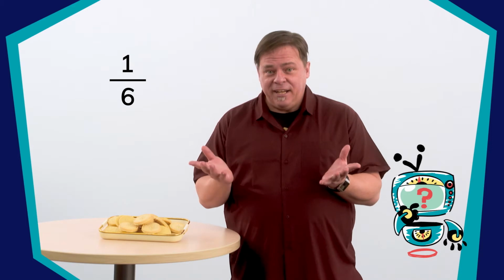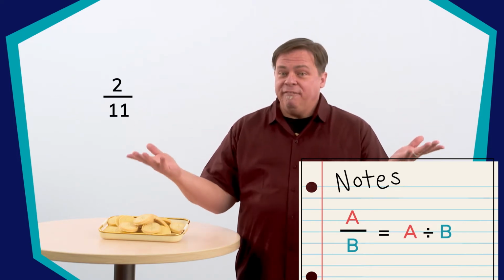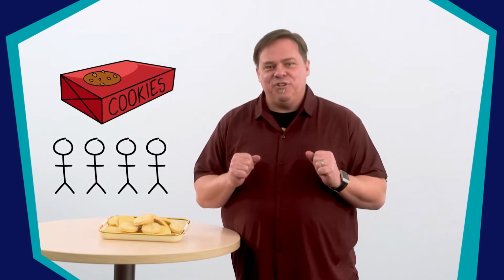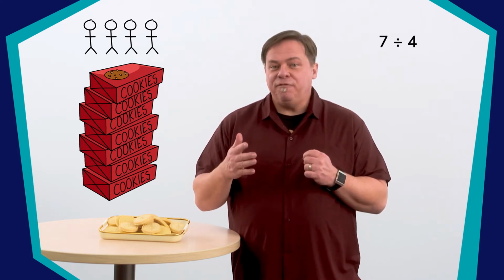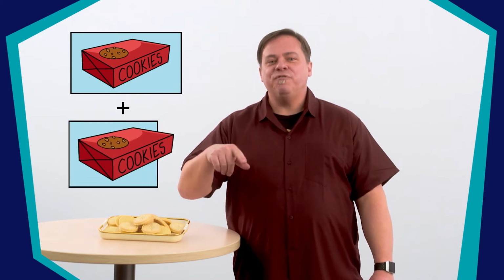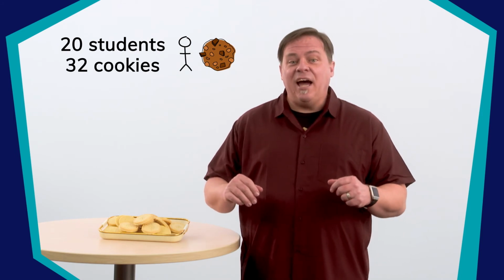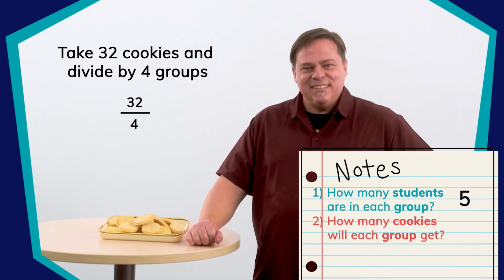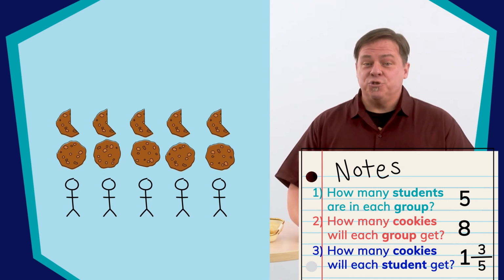At Home Learning - Fractions As Division Math Grades 4-5